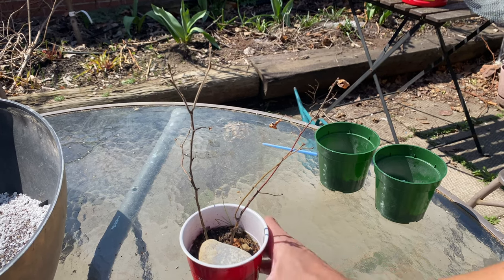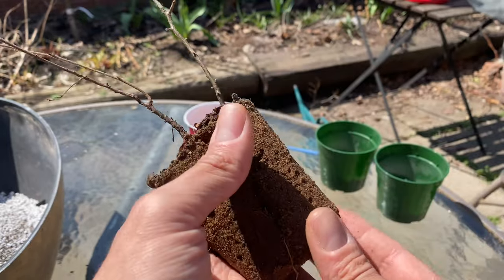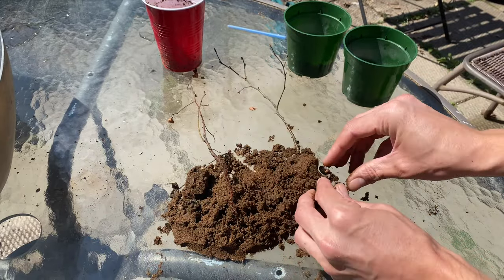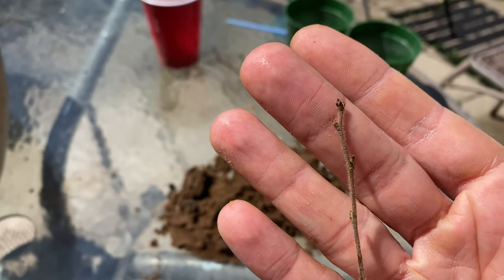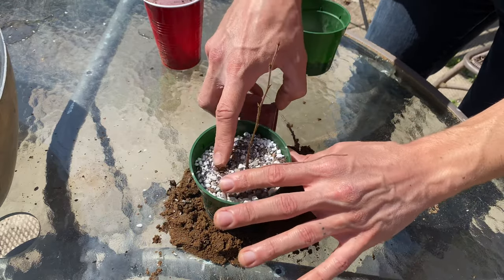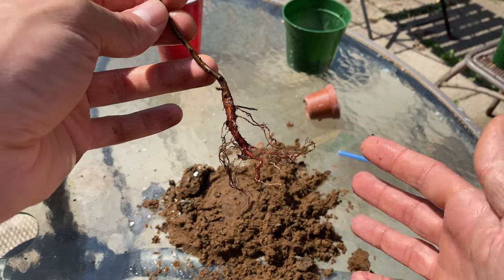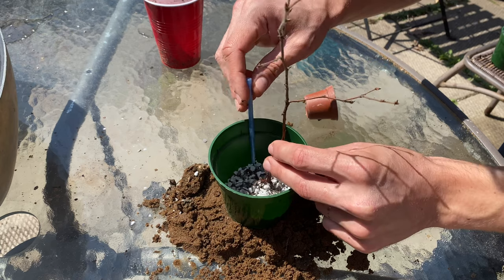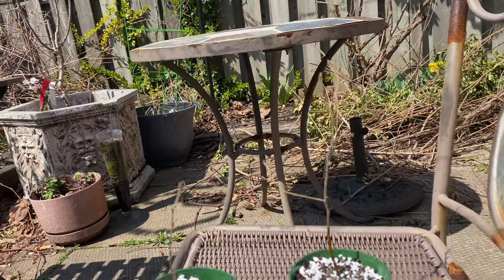Two Small Birch Trees - April 2021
Putting two small Birch trees in their own pots. One of them died bak down to the base, the other looks ok right to the tips. Let's see what happens.